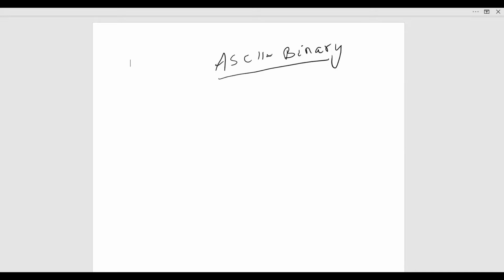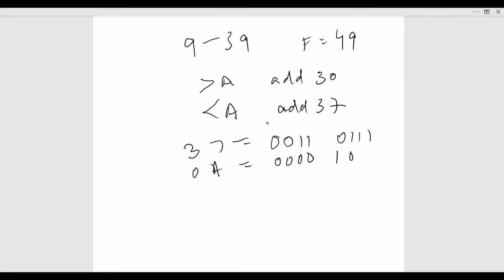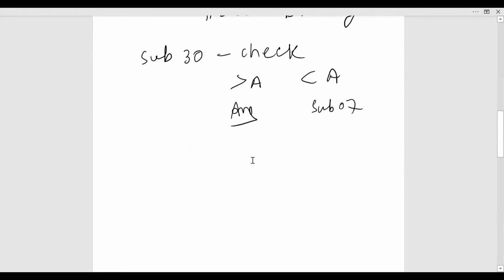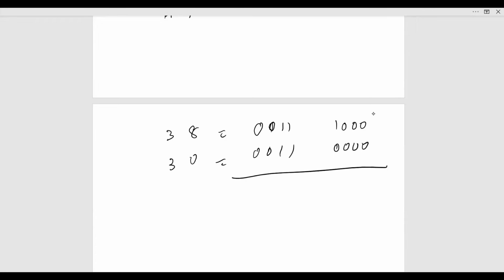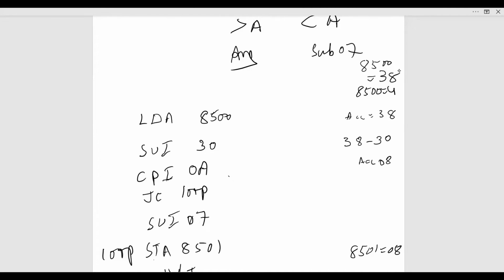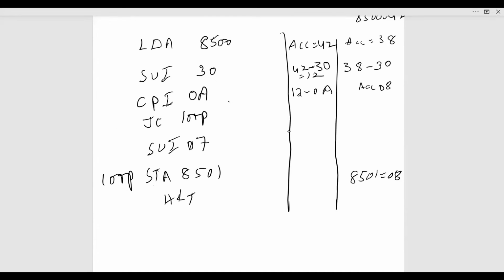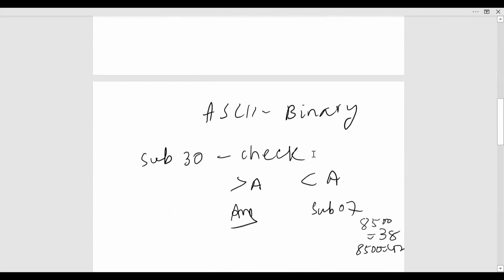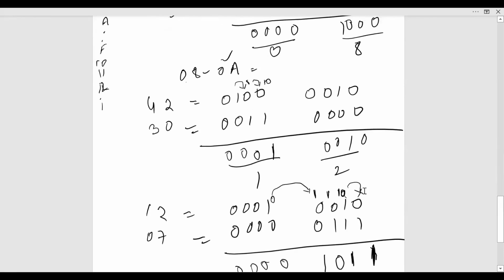Assembly Language Programming 8085: ASCII to BINARY code conversion